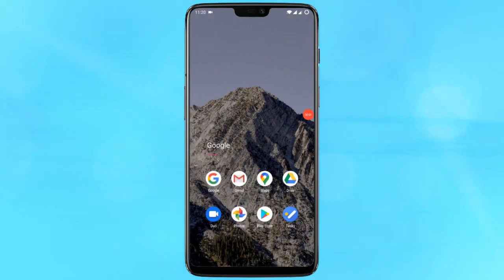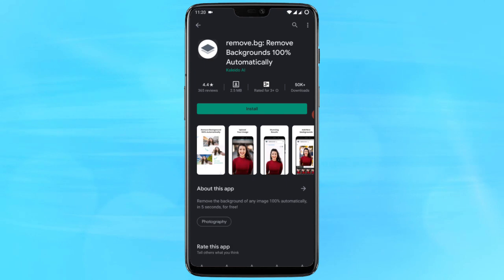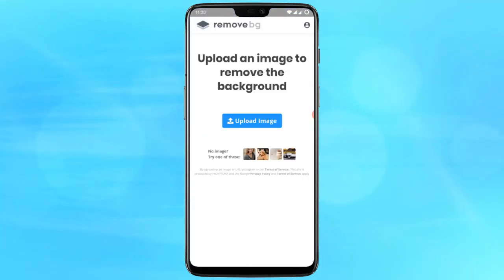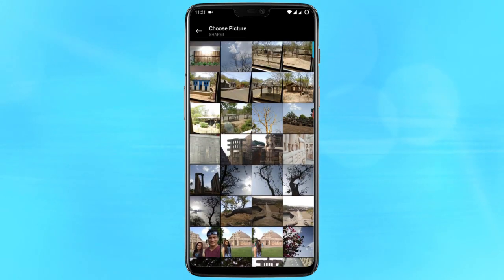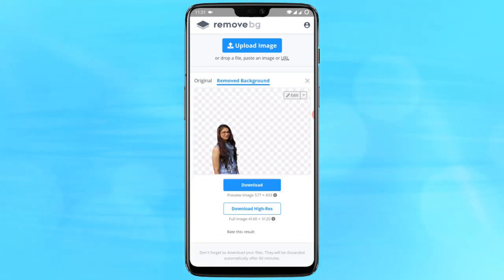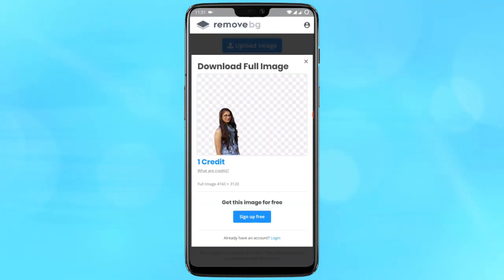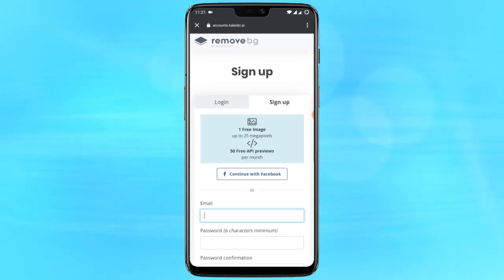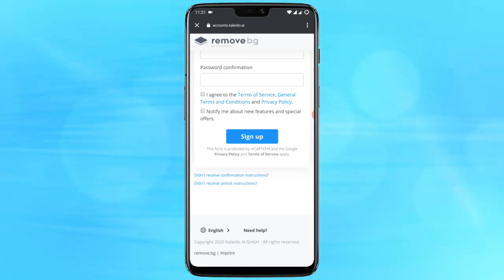Free 1-Tap Photo Background Remover App for Android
For this, you have to install the Remove.bg application from the google play store.
Then, open the app in your android device. Click on the “Upload” and choose the picture from the device for which you want to remove the background.
After uploading, the application will automatically remove the background and give you the processed picture without the background. You can download the processed picture instantly.
After that, you will be able to download the high-resolution image.
There you have it, a one-tap solution to remove the photo background for free.